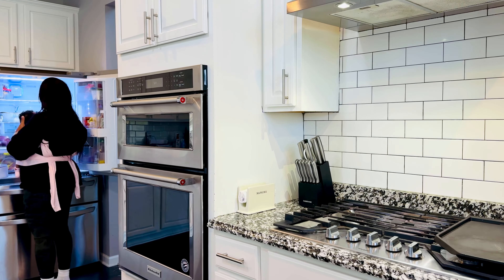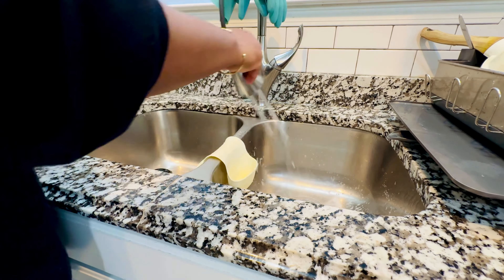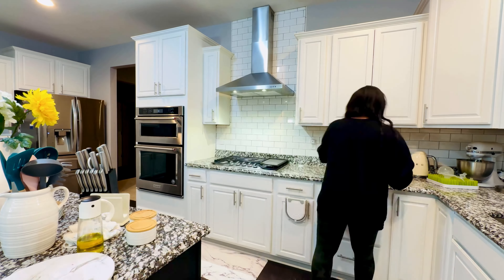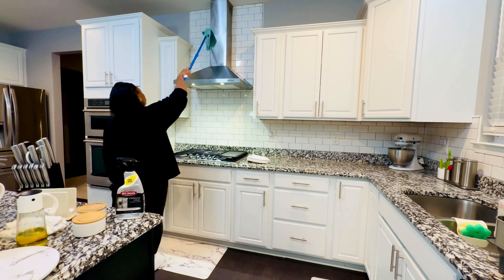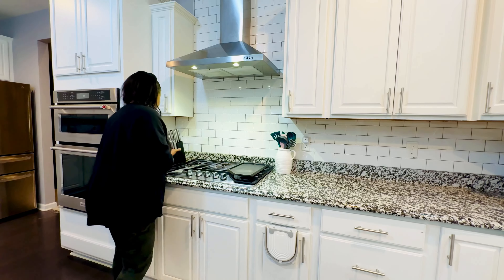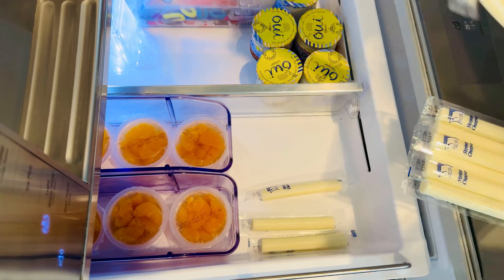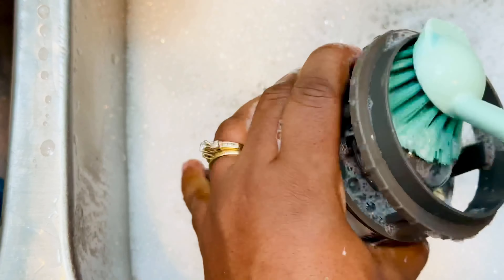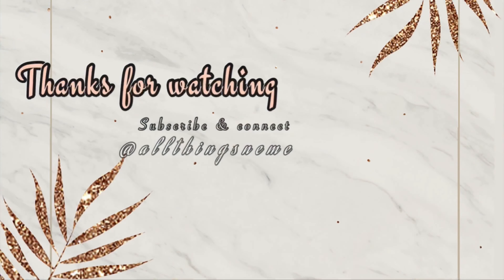*NEW* SATURDAY AND SUNDAY RESET / PRODUCTIVE WEEKEND RESET / CLEANING MOTIVATION / CLEAN WITH ME.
Hello friends welcome back again , I’m this video I will be sharing how I prep myself and stay organized for a new week, cooking, cleaning and restocks.